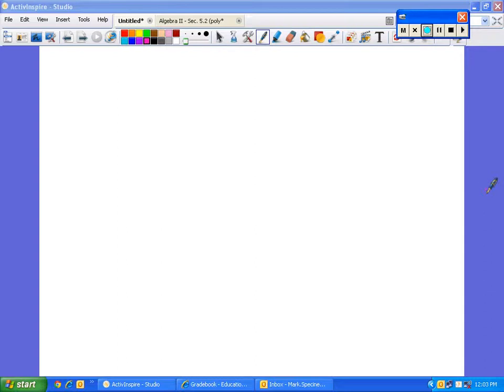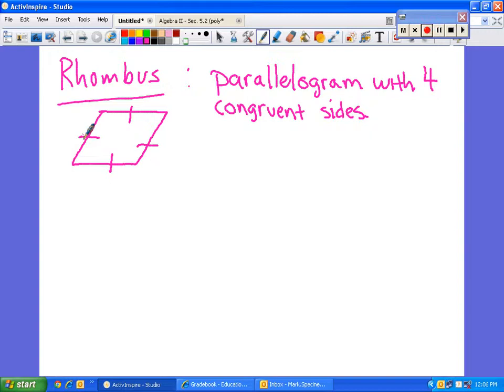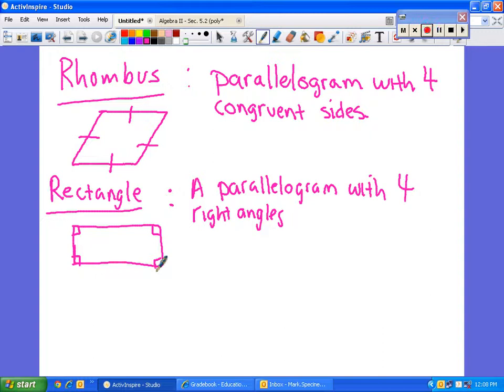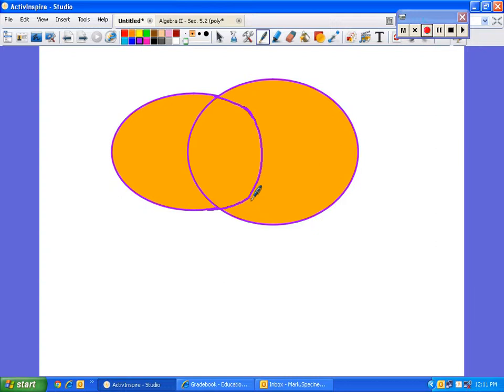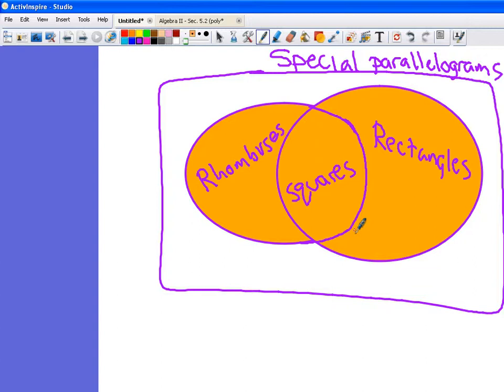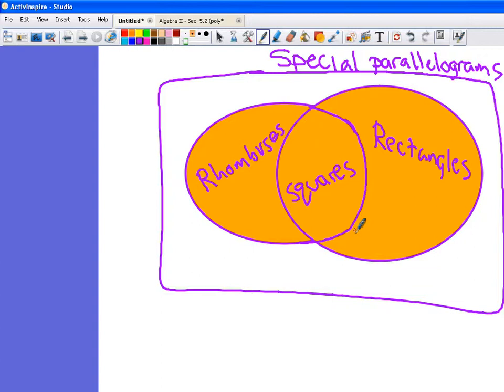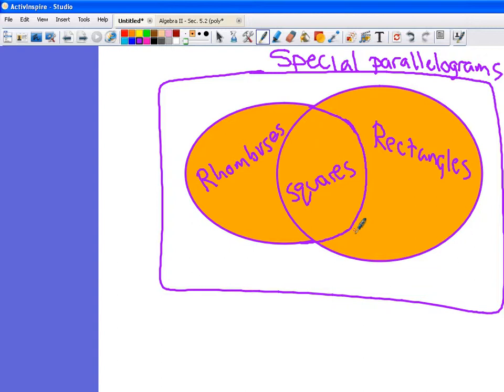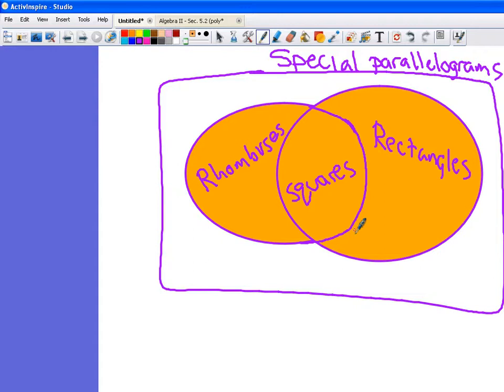video lesson geom 6 - 4 rhombus, rect , square